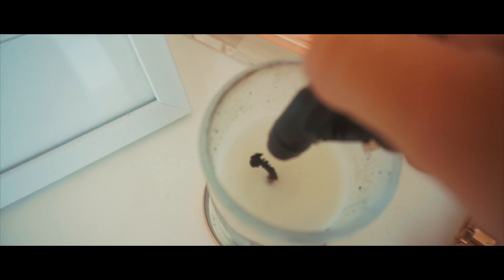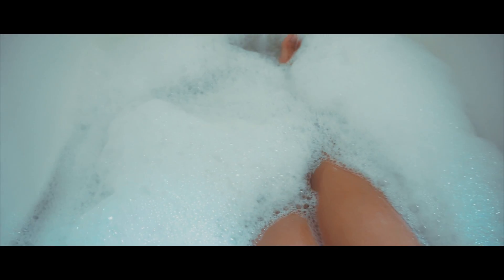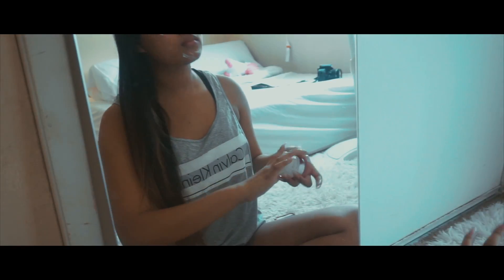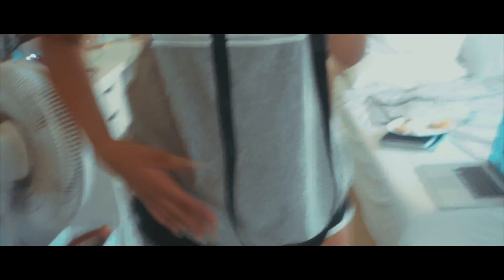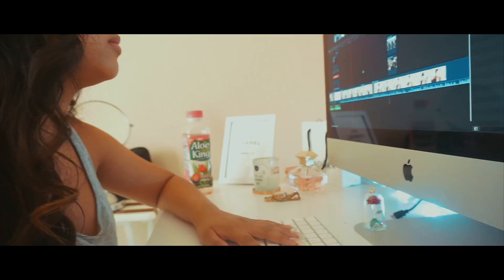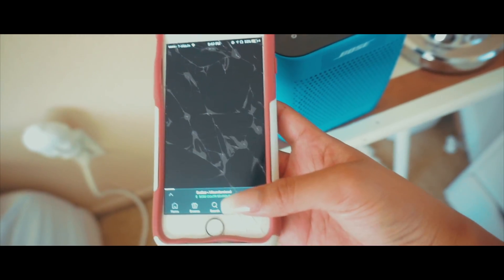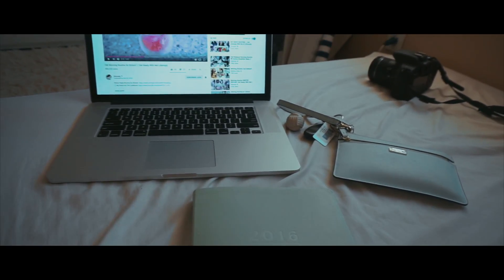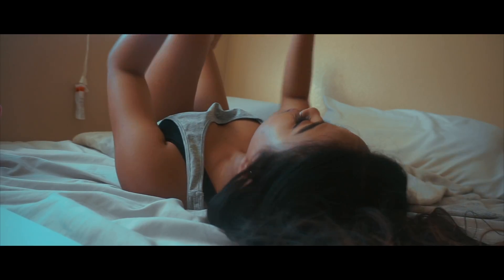Pamper/Lazy Day Routine | Alysa Mara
Hi guys!! Here's my Pamper/lazy day routine video! This is basically a video on what i do when i chill at home all day and literally have nothing to do. I know we all have those days! I hope you enjoy my video!! Don't forget to watch it in HD!!

Sign-Up For Ebates. Get Paid to Online Shop.

-Alysa Mara♡